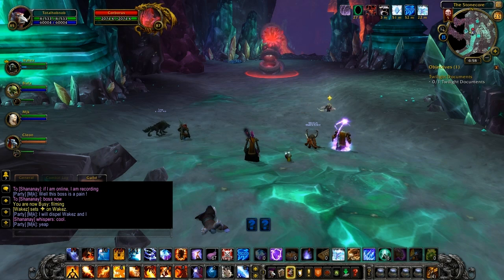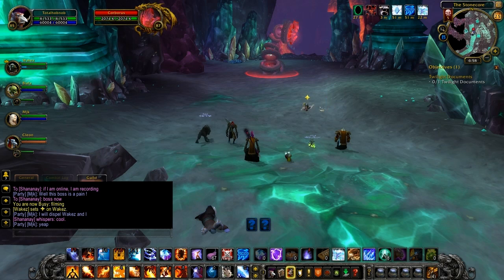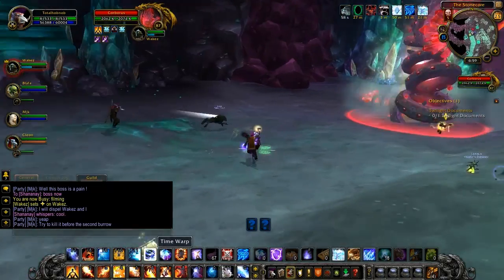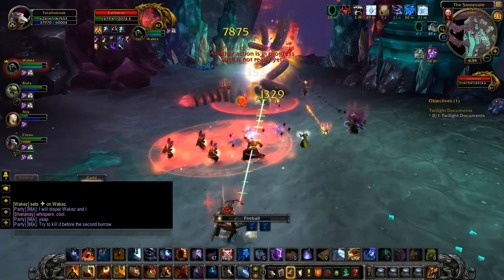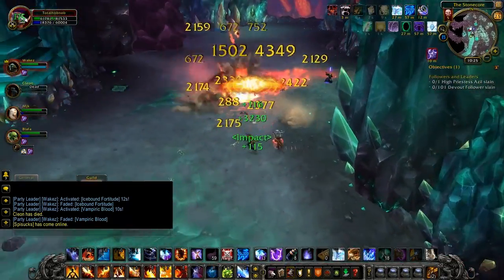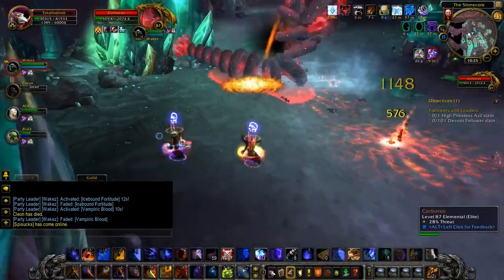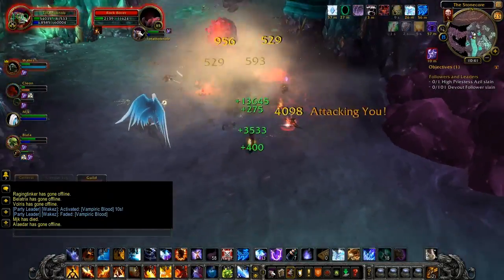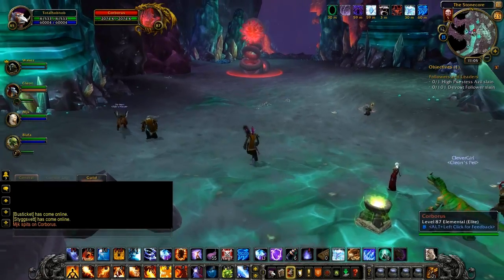WoW Cataclysm Guide - Heroic Stonecore Wipe-a-thon 3000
- Blue Plz! The longest running and rantiest WoW podcast around

The original Wipe-a-Thon 3000 video got over quarter of a million views in a day, so I guess the concept was pretty popular. I've decided to turn it into an entire series, covering particularly hard bosses and documenting the learning process. I think this is a really good way to teach people how to do a particular encounter well and give them a deeper understanding of how it works beyond what a usual strategy guide would.

In this video, we'll be looking at Corborus, an extremely challenging heroic 5-man encounter in the Stonecore instance, which requires perfect play in order to defeat. The kill is featured in the full video of Stonecore Heroic which can be found on my channel.